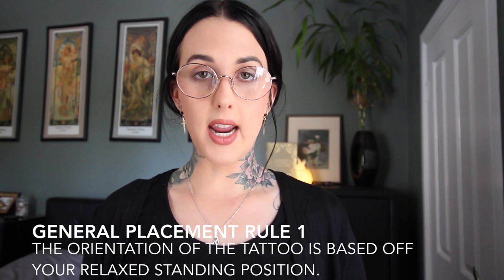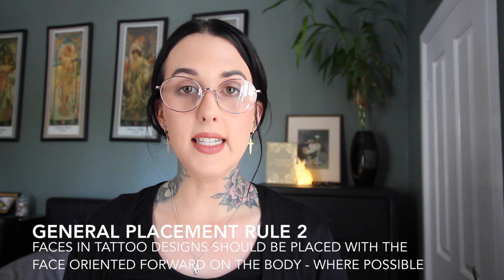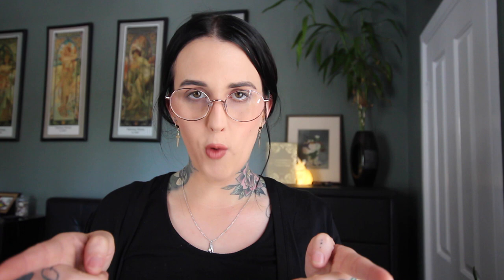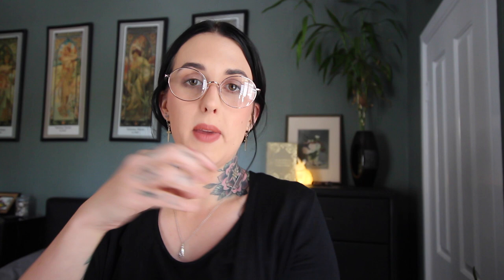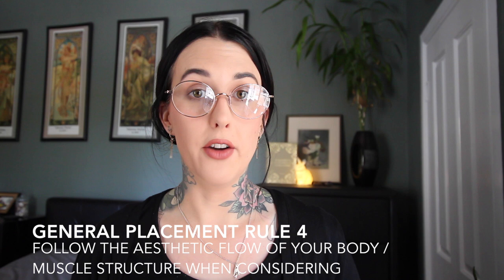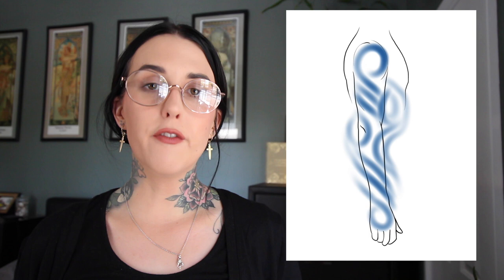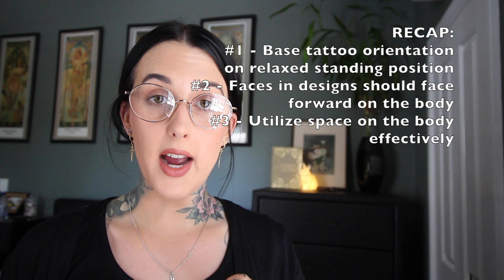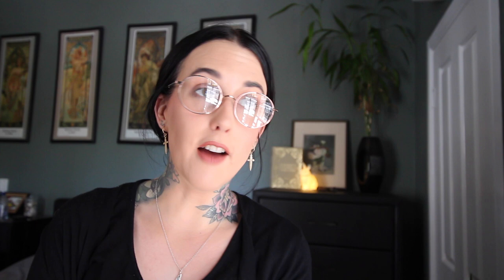TATTOO TALK | Guidelines for tattoo placement | HAYLEE TATTOOER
Guidelines for tattoo placement: This video goes into detail with guidelines and tips from a Tattoo Artist on choosing a placement on the body for your tattoos, and also gives a visual example of placements for small, medium and large tattoos on the body!

Video Navigation:
General Placement Rules
1. 0:52
2. 3:03
3. 3:44
BIG TIP 4:16
4. 5:46
Recap
11:24